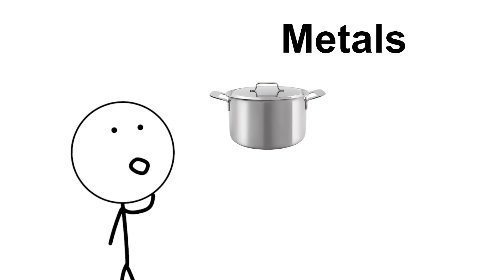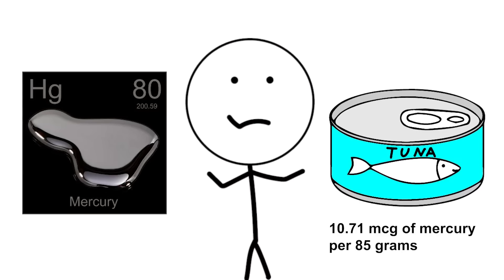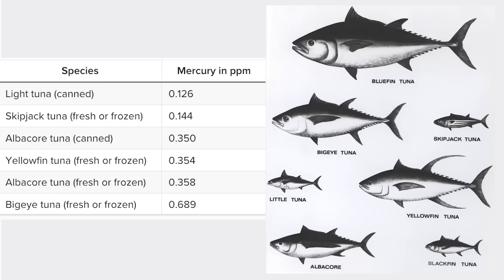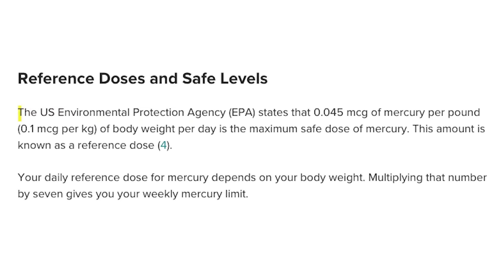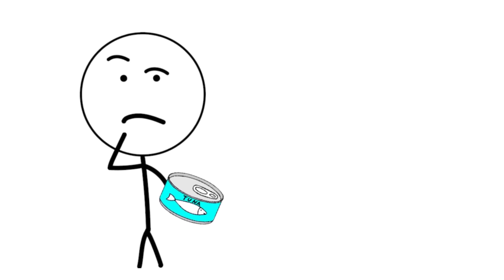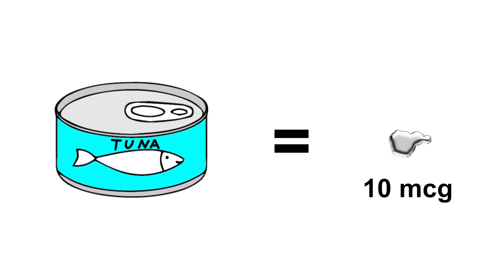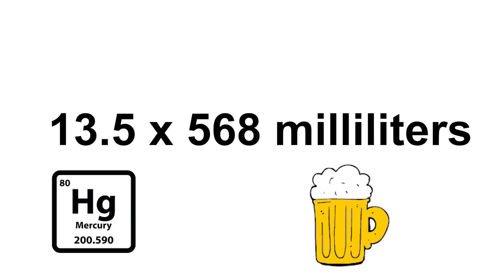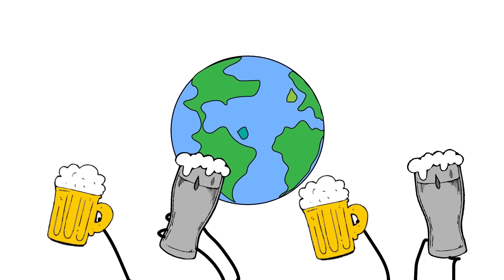How Much Tuna for a Pint of Mercury?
How many cans of tuna does it take to consume a pint of mercury.